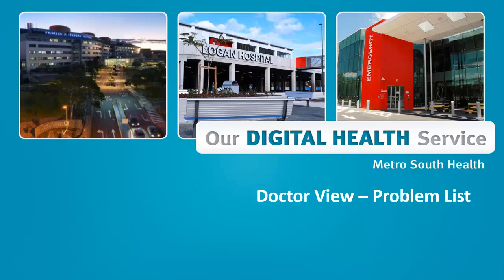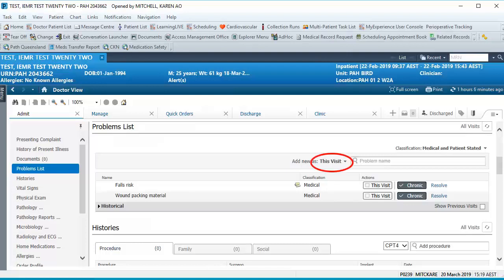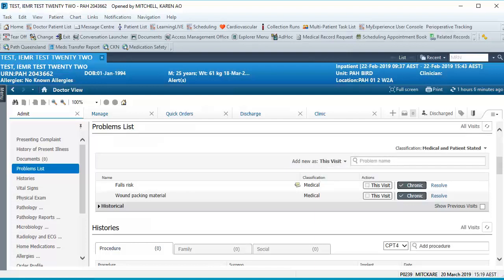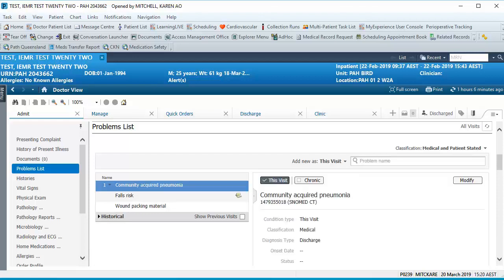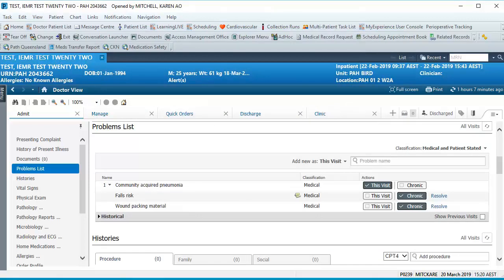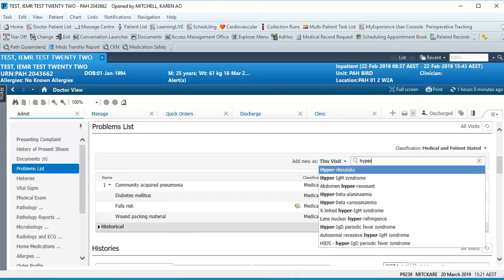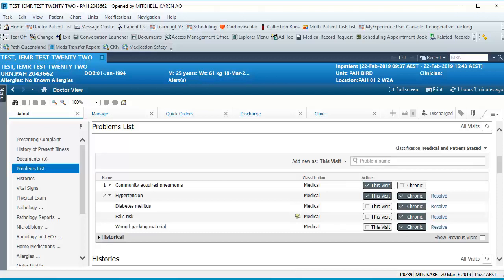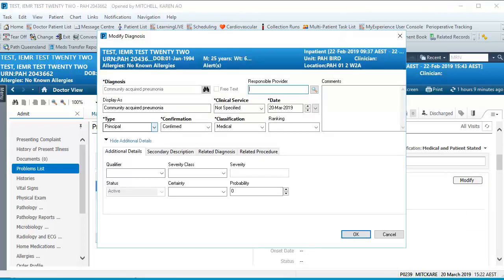Doctor Workflow – Problem list – adding a diagnosis and chronic conditions